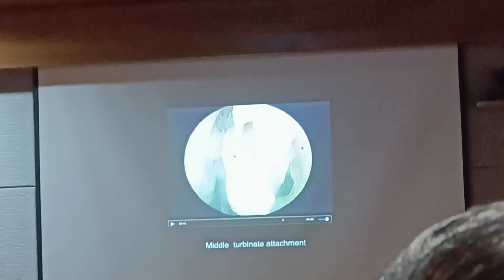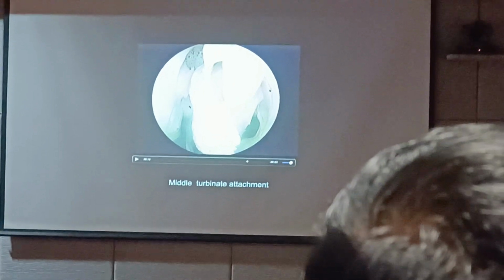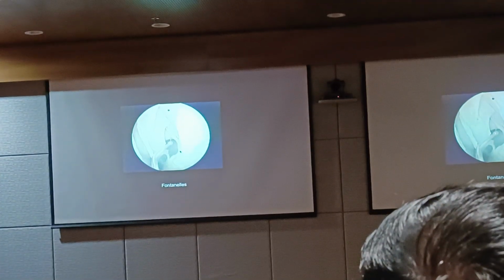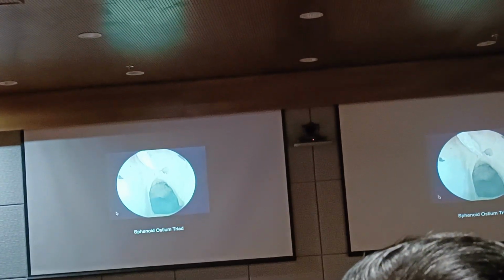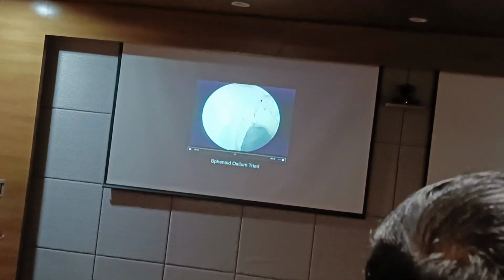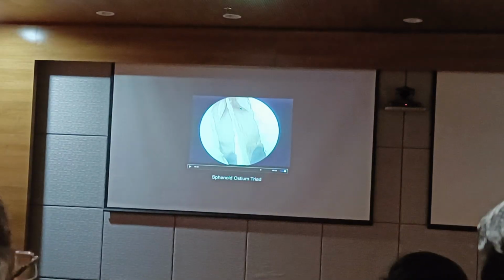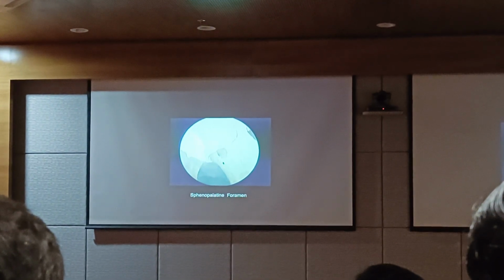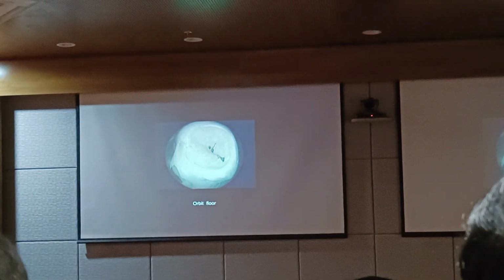Paranasal Sinus Osteology Explained